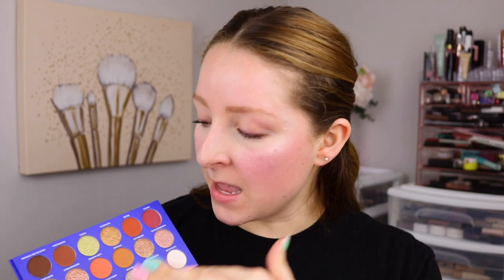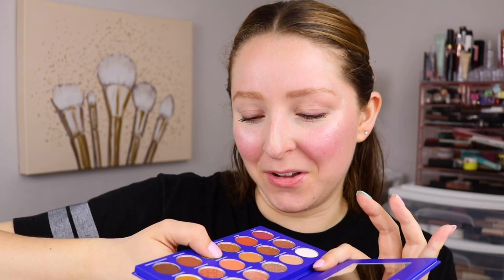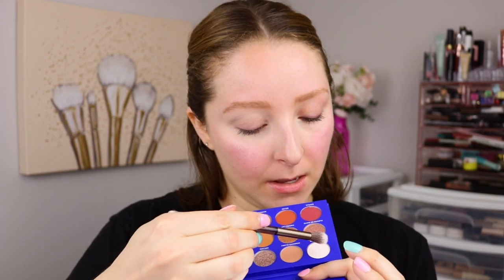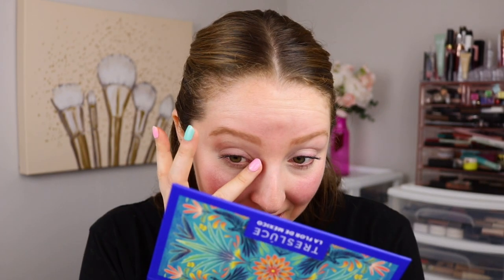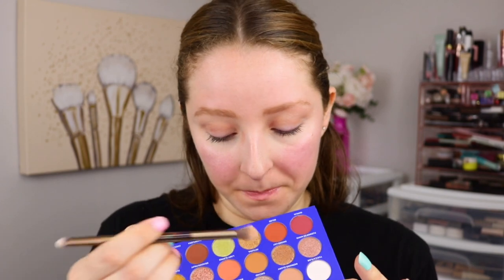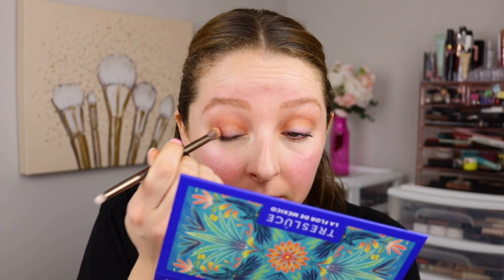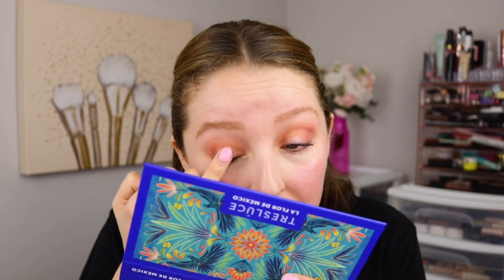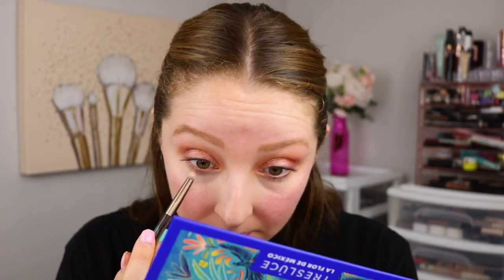Tresluce Beauty La Flor de Mexico Eyeshadow Palette Review, Swatches & Tutorial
In this video, I am reviewing the Tresluce Beauty La Flor de Mexico Eyeshadow Palette which is available

JOIN IPSY! For $13 a month, get an adorable cosmetic bag with 5 PERSONALIZED beauty products!

for $27.99/month get 4-5 full size beauty products from top brands!